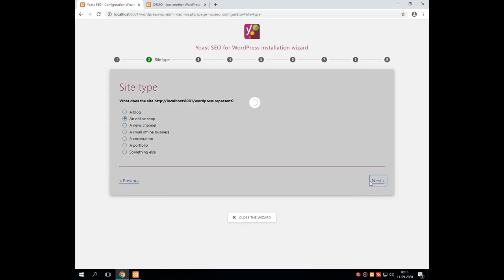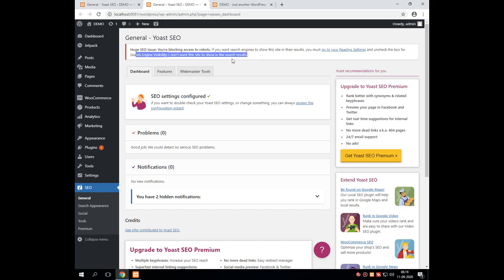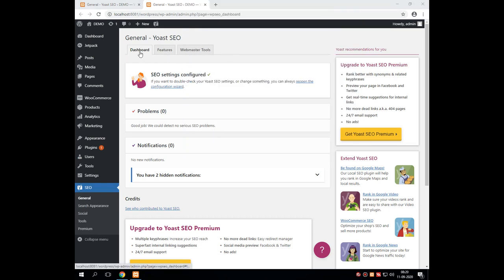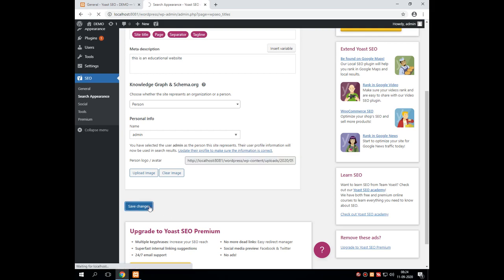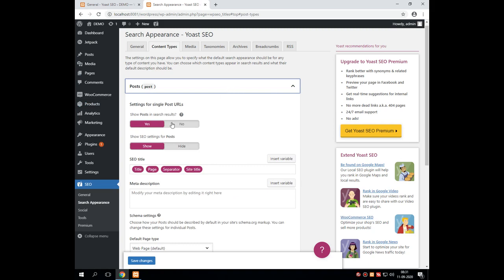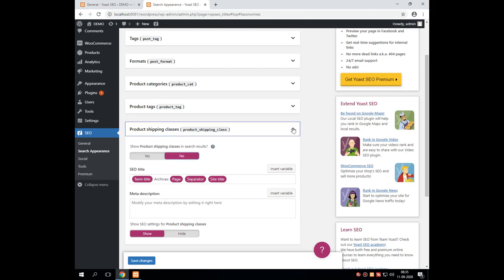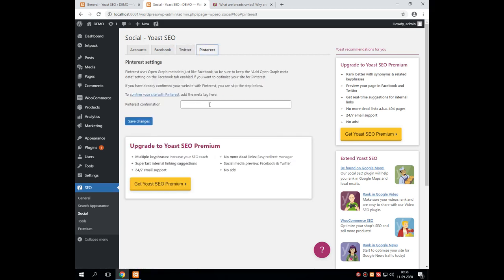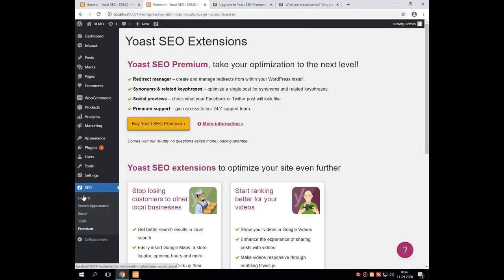UNIT-3 LEC-12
this lecture contains details about another plugin called seo yoast with following sub topics,
settings
status
configuration wizard